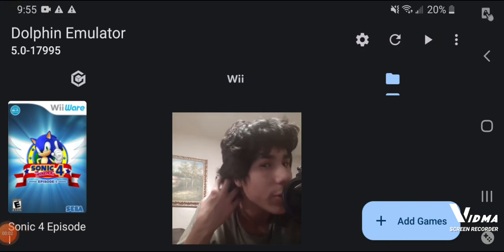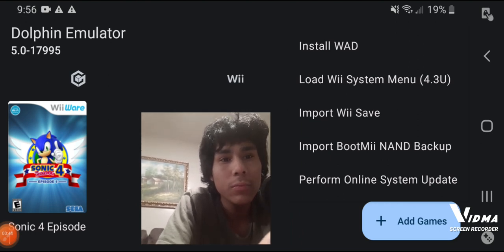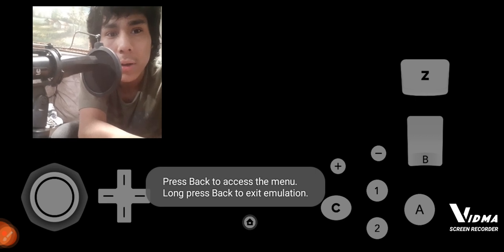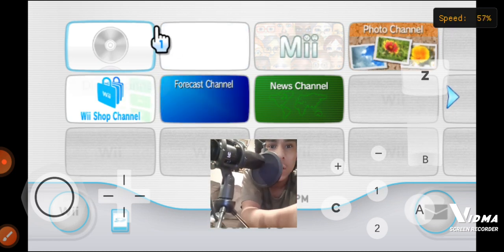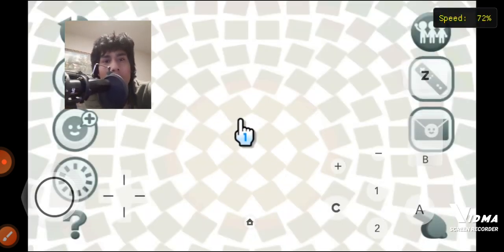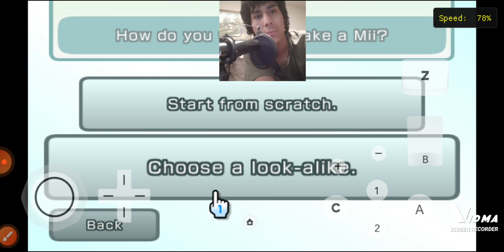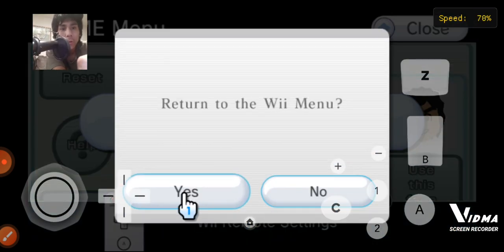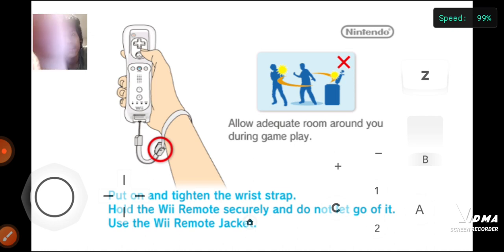how to get the wii menu on dolphin emulator android without download it on the website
today's tutorial is how to get wii menu without website